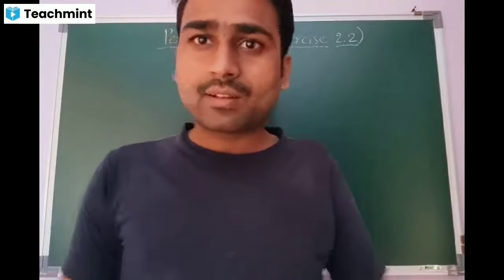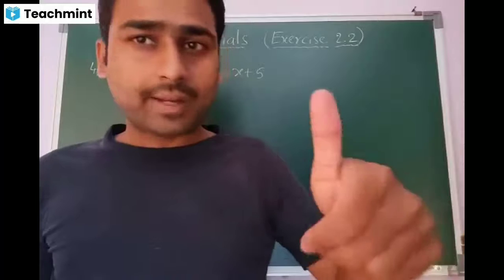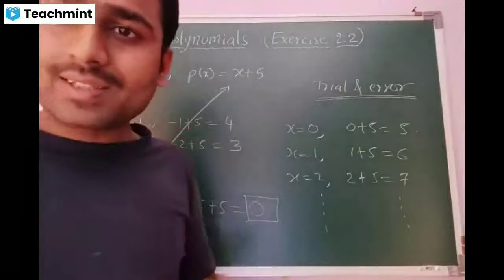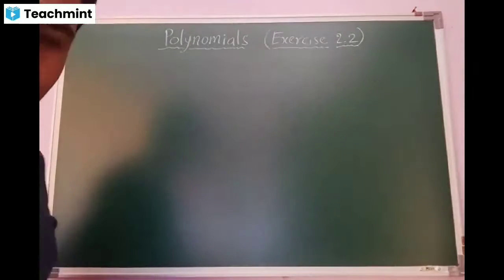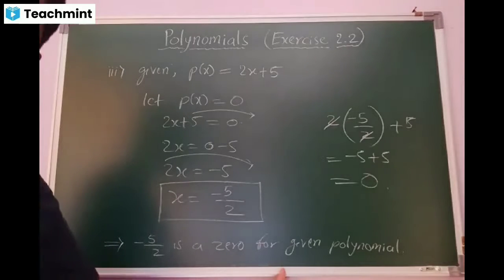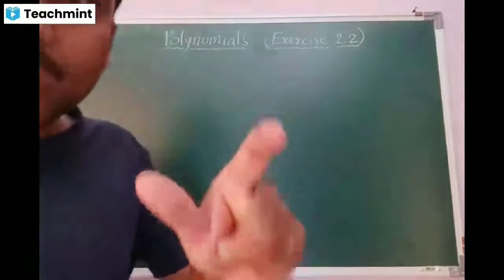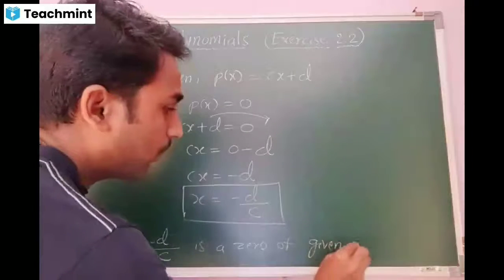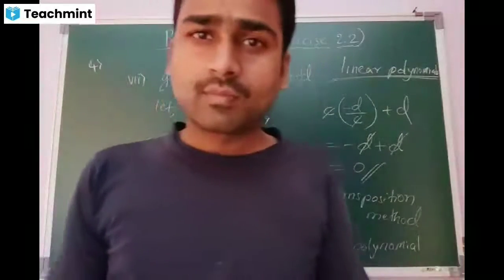Part 5(b) ; Solutions for the problems from Exercise 2.2 continued.....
Problems based on "Zeros of polynomials"